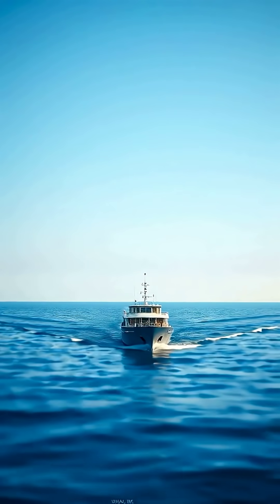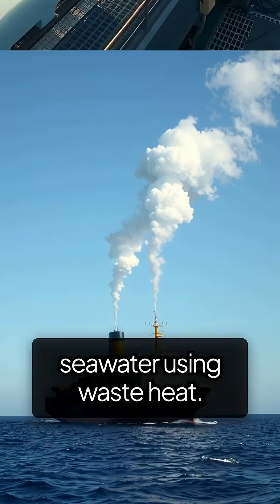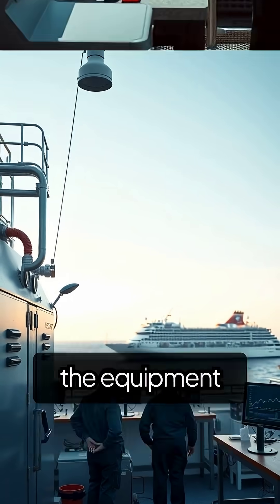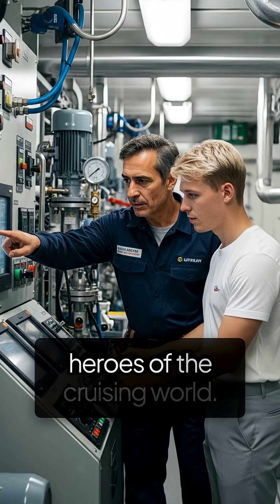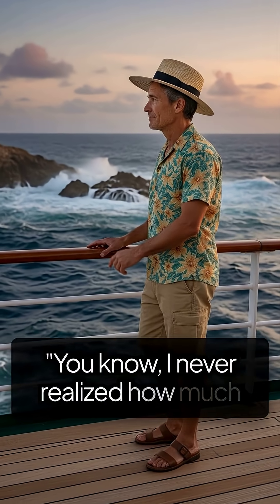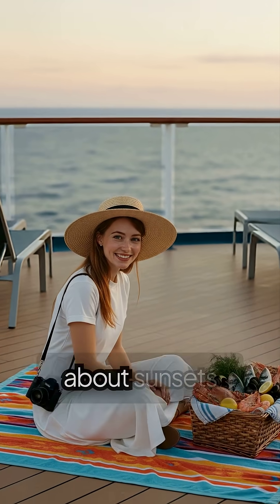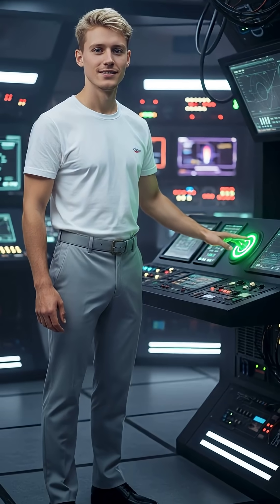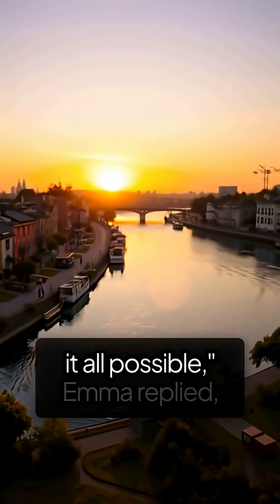ow Cruise Ships Make Fresh Water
How Cruise Ships Make Fresh Water